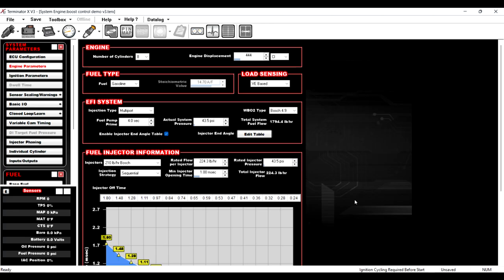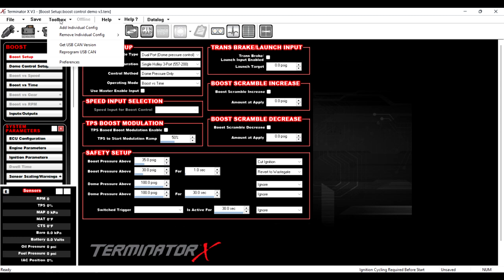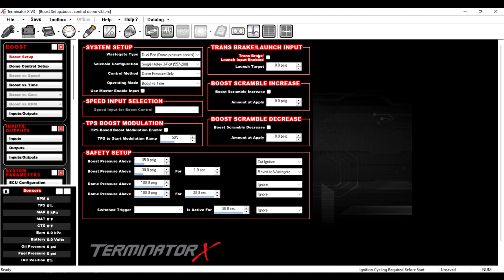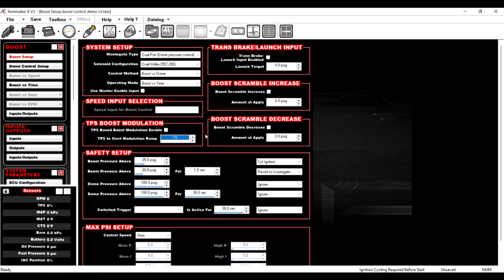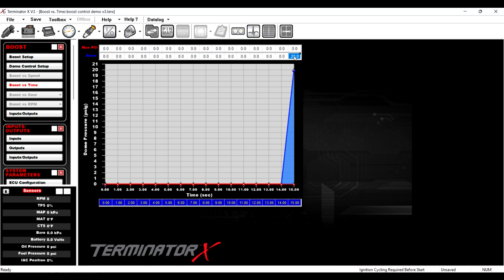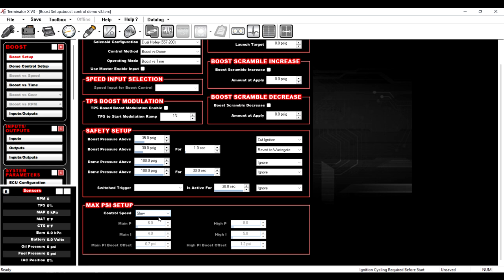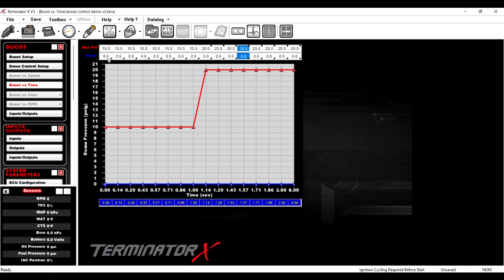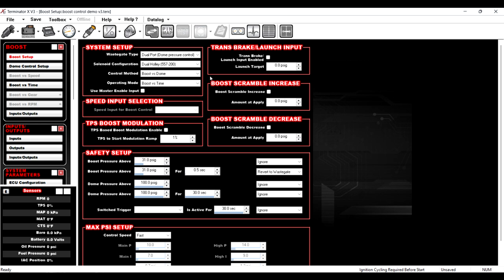Holley Terminator X New Boost control in V3 Software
Another pretty awesome update for you Terminator X users.  Make sure to check out the other update videos as well.